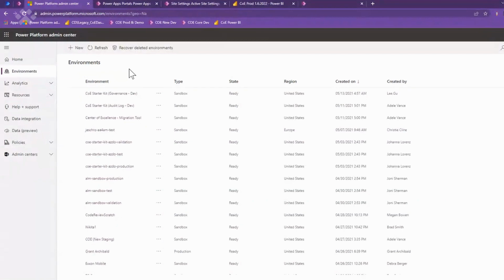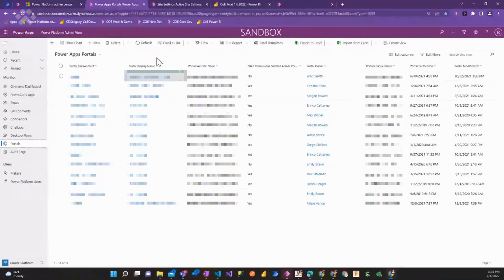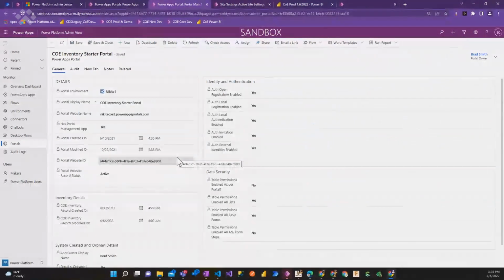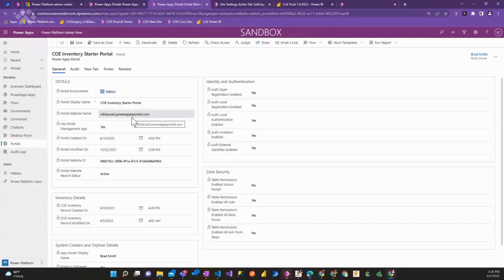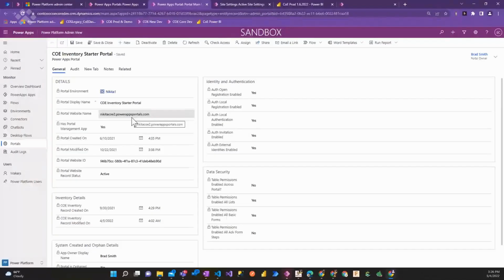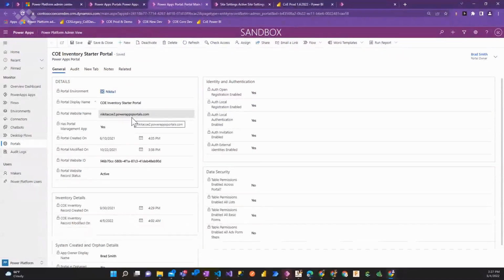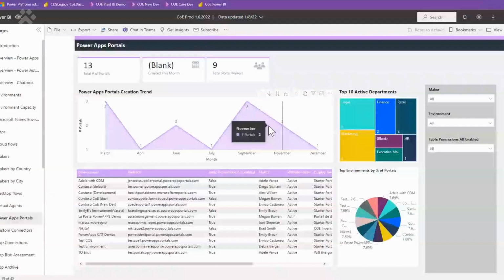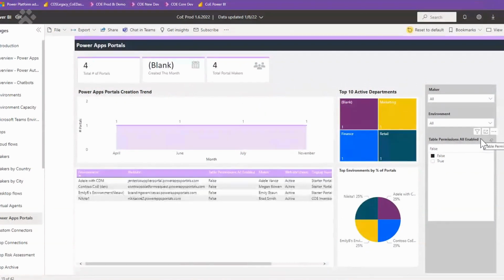Administer Power Pages with the CoE Kit - Power CAT Live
Phil talks with Nikita Polyakov and Donovan Goode from the Power Pages CAT team about administering Power Pages sites.  Hear how admins can see Power Pages use in their environments, monitor the Power Pages sites, authentication configuration, and their data security settings.  Also see how to welcome and educate new Power Pages makers so they know how to adhere to your policies.  Enable new makers while being more secure.

00:00 – Intro
00:38 – What is Power Pages?
01:05 – Do I need to migrate my old Portals?
01:43 – Demo: How do administrators oversee Power Pages sites?
05:44 – Is there a way to automate welcoming new Power Pages maker?
06:22 – What materials are ready to help makers get started with Power Pages?
07:09 – Where can administrators get resources to manage Power Pages?